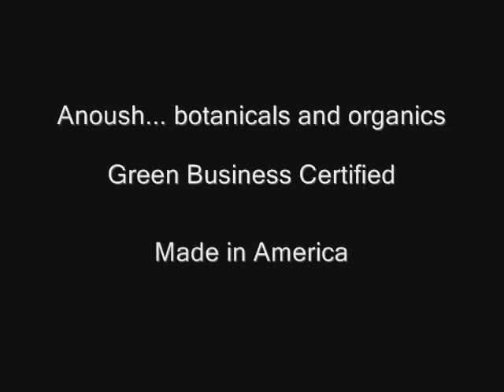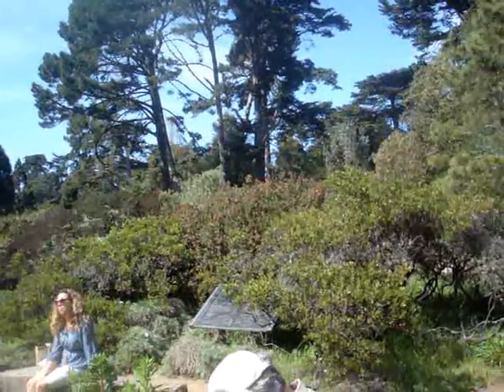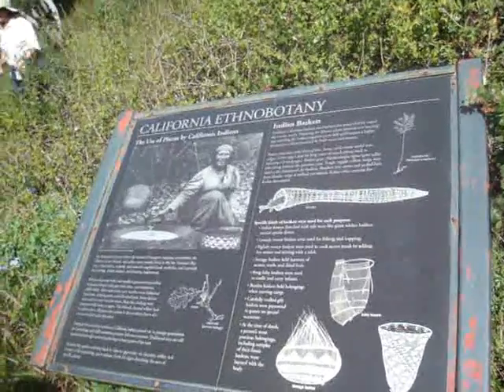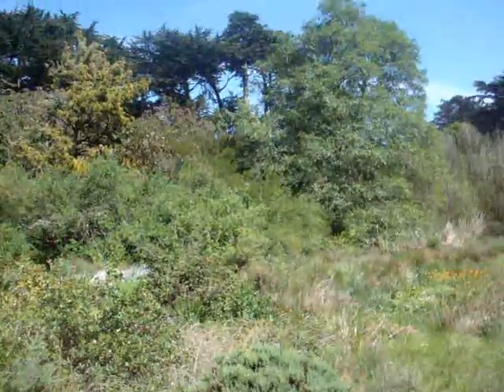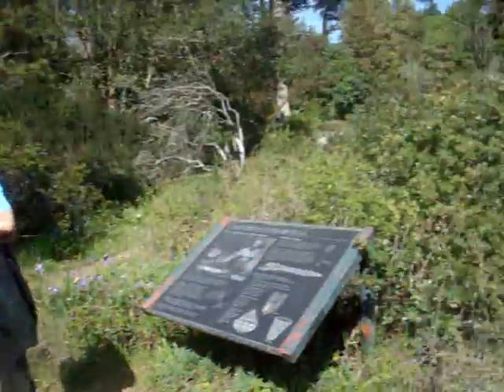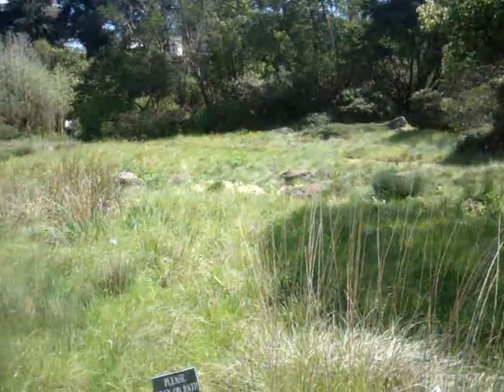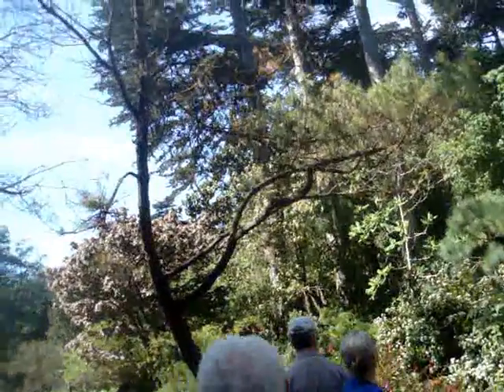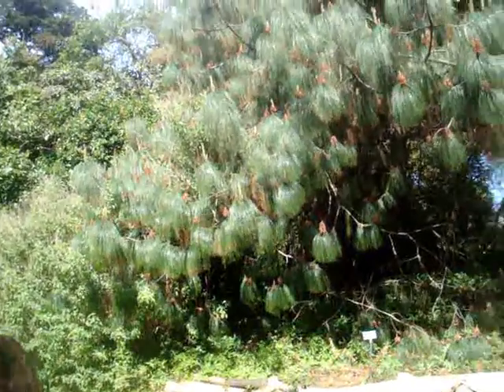Anoush... SF Botanical Garden 3/4 ~ California Native Plants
Anoush... botanicals and organics looks back: California Natives Garden in Golden Gate Park at Strybing Arboretum tour March 2015